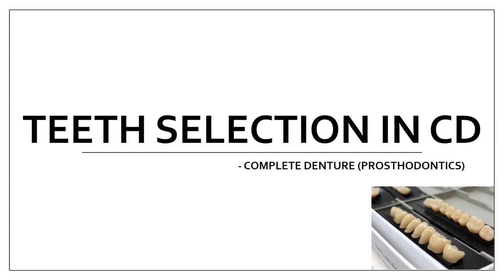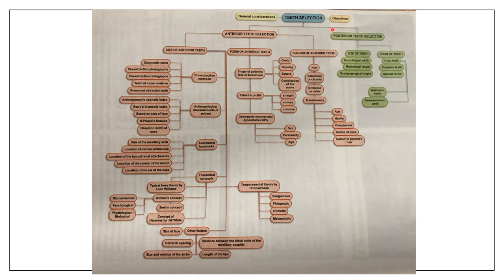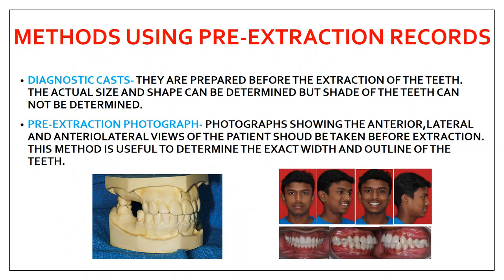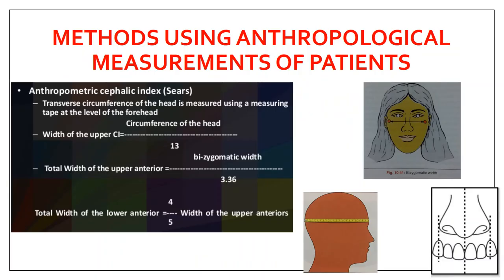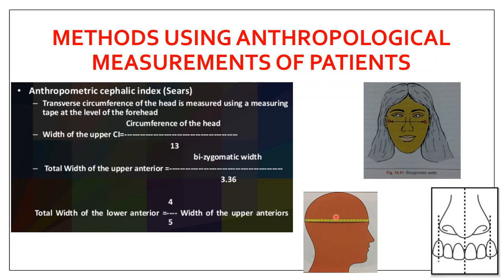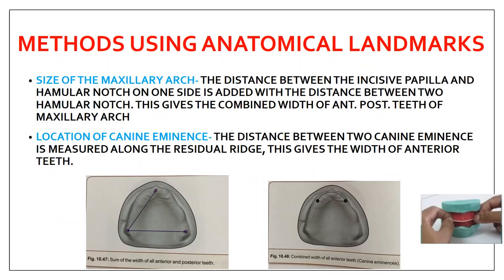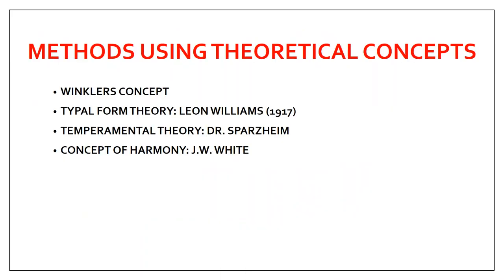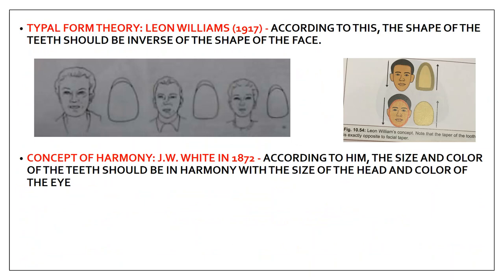TEETH SELECTION IN COMPLETE DENTURE II ANTERIOR AND POSTERIOR II PROSTHODONTICS || part-1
Hello everyone..the topic for today is teeth selection in complete denture. this topic is very important as you need to select perfect set of teeth while doing fabrication of denture because they are the most imporatnt part why exactly patient comes to the clinic to get their functin back, to look good etc and thats what all teeth does  and hence it is very important to select proper set of teeth. in this video im starting off with anterior teeth selection (size). i hope you will find this video helpful. thank you